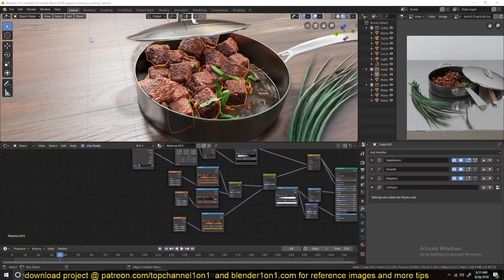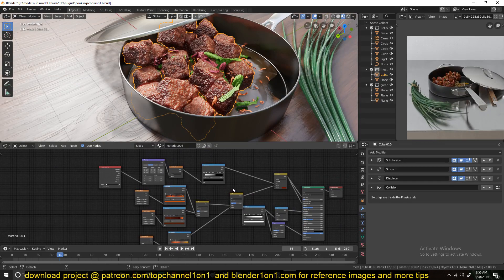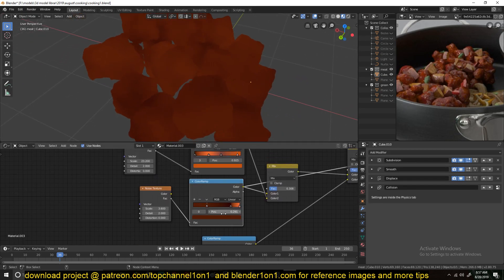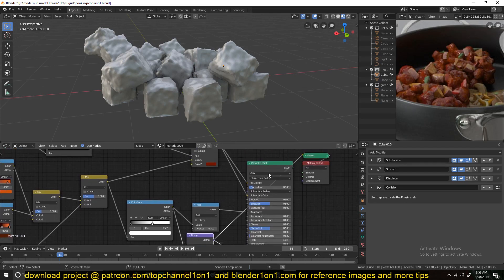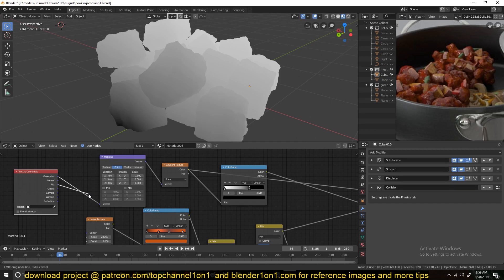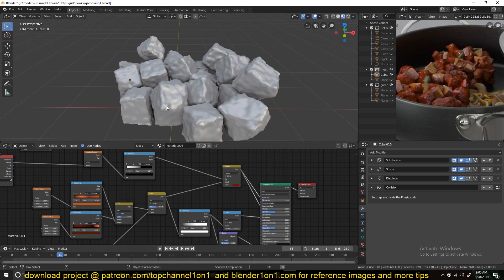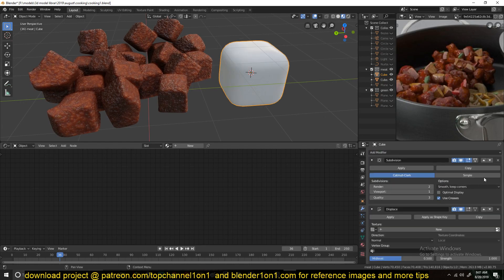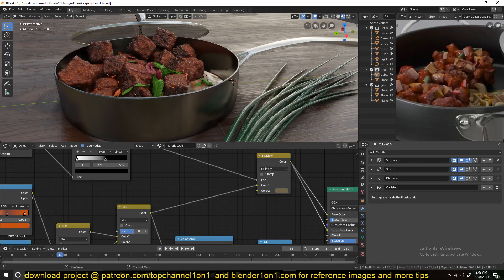blender daily tip procedural texturing meat balls in blender 2.8